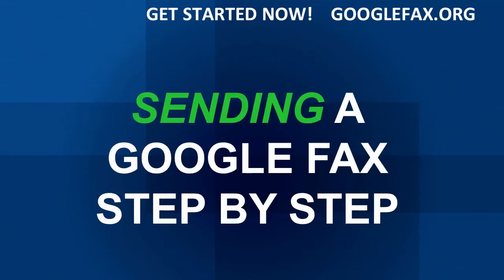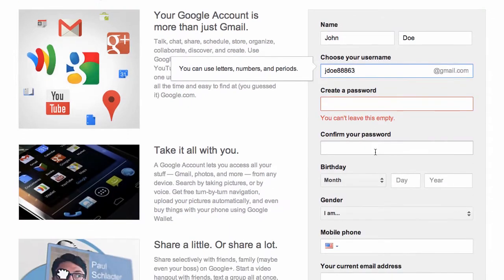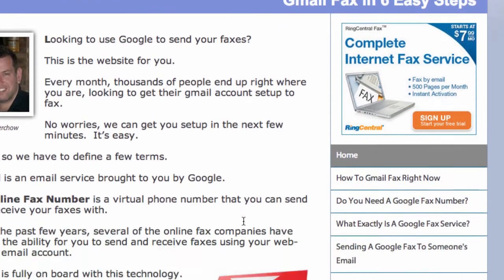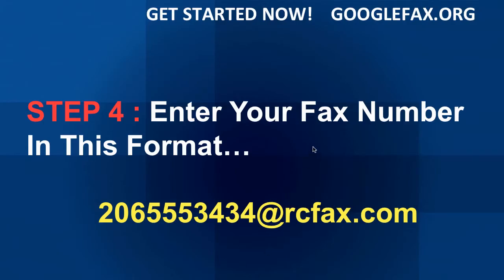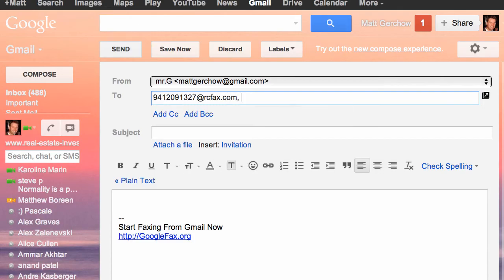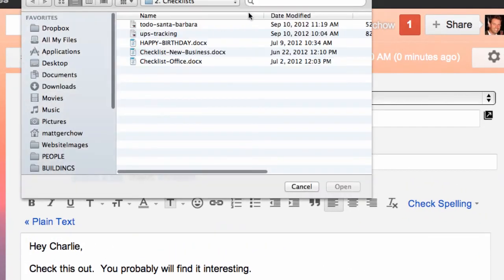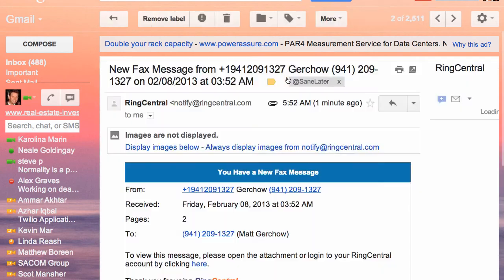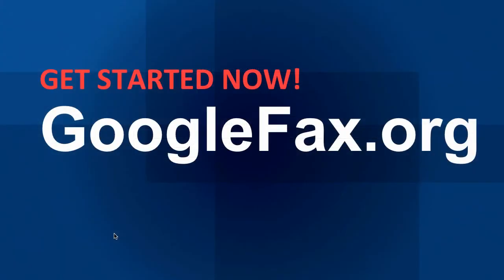How to Google fax service for sending a fax through gmail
is a five-step ridiculously easy process to get your Google Fax Service setup in the next 5 minutes.

What is Google fax? Who will fax is the ability to send and receive a fax from Gmail.

In this video we're going to quickly run  get set up setting receiving faxes through your Gmail account in the next few minutes.

So what is a Google fax? Google fax is the process of sending a document to a fax number by way of Gmail.  Google fax is really just that simple.  We're going to go through step-by-step using Gmail to get your fax out right now.

So let's talk about sending a Google fax step-by-step.

The first step is to get yourself a Gmail account or login to your Gmail account.

If you don't already have a Gmail account, it's super simple to setup just go to Gmail.com and click the create account button in the top right corner.

You're going to go through and enter your information and then click next. They may require you to confirm your account either through a phone or text message, however this is not always the case.

Step two, it's time to select an online fax servicing company to handle your back and fax operations.

you will find several online fax companies to choose from.

There you will also find the same information in an easy to use six step simple process. It might actually be easier to read there than here on this website, or in the video.

Simply click on one of the links and go through the process to set up your account, making sure to add your Gmail address as one of the approved fax send and receive email addresses.

Okay, now that you have your online fax service configured, it's time to send your Google fax through Gmail.

Step three, go ahead and open up Gmail and click compose.  That's an easy enough process, there is a really much more to say about that.

Step four, you're going to enter your fax number in this format...

So the number will consist of whatever fax number you are trying to send to and then the extension "@rcfax.com".  The "@rcfax.com" is the secret weapon that makes the whole thing work.  This allows your documents to travel out of your emails through the servers at ring central and then be digitally routed to the fax number you have entered.

Now that you have the fax number entered, let's move on step five.

Step five, you're going to enter any text you would like to have on the cover sheet in the subject line and then attach any document that you would like to be included with your fax.

That's pretty straightforward, but if you want to see it in action please continue to watch the video above and you'll see exactly how it's done.  Once you have the documents attached and your message in the subject line, it's time to do step six.

Step six is the easiest of all. All you have to do is click SEND.

google fax service
google fax to email
google fax number
email to fax google

Ready to send a fax right now?